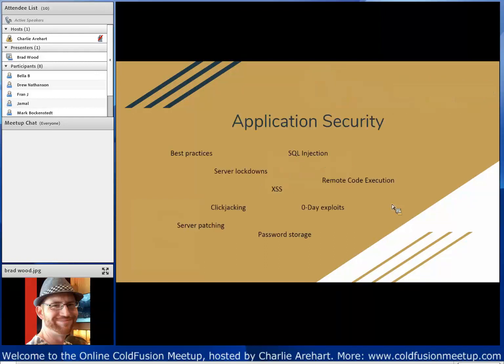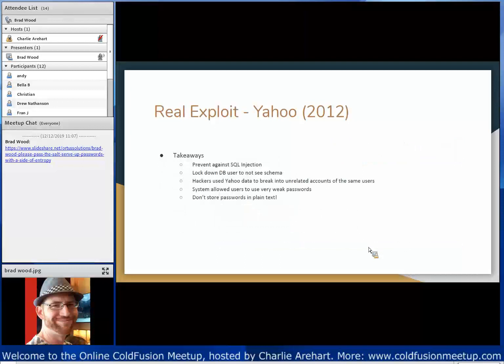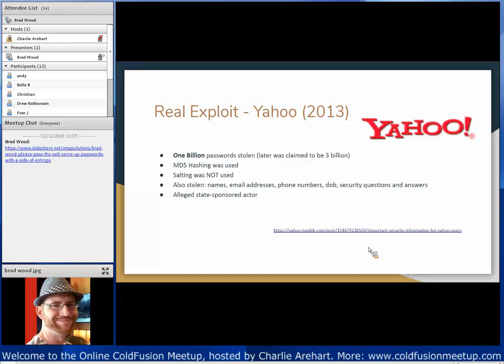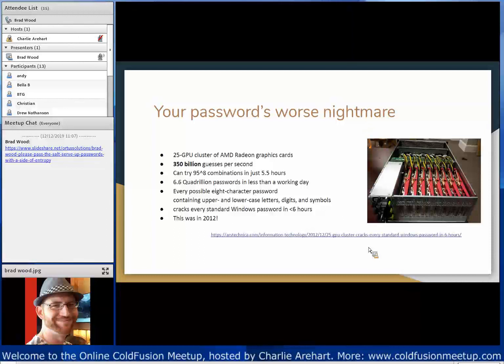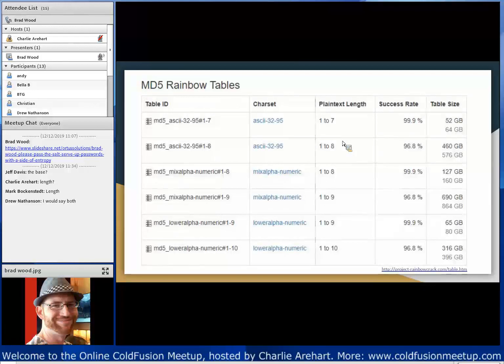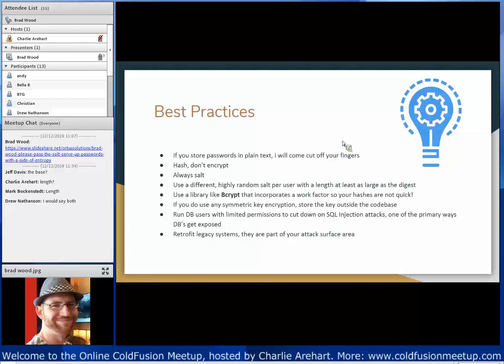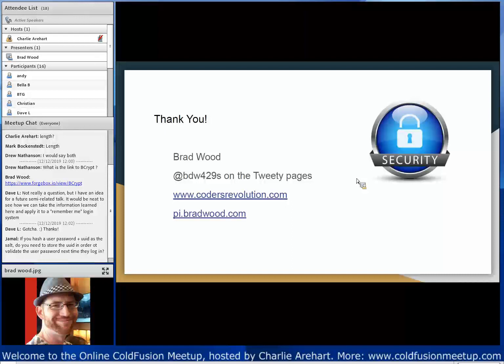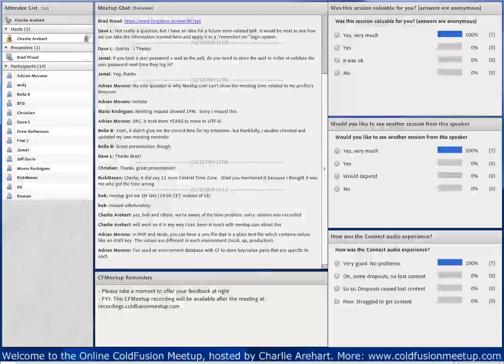"Please pass the salt Serve up passwords with a side of entropy", with Brad Wood -- CFMeetup #257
Online ColdFusion Meetup (coldfusionmeetup.com) held Dec 12, 2019

TOPIC DESCRIPTION: (provided by the speaker):

Passwords are like opinions, everyone has them and some are easier to figure out than others. As application developers and DBAs, our users entrust us with the precious keys to their social media, E-mails, bank accounts, and shopping history. Hopefully everyone has figured out storing your passwords in plain text is really bad, but is a simple hash good enough?

You’ve probably heard someone say that if you're rolling your own crypto, you’re probably doing it wrong, but what ARE you supposed to do? There’s so much information out there about encryption, hashes, iterations, salts, and entropy that it’s hard to decipher and sometimes even harder to convince your boss why it’s worth spending time on.

Let’s take a practical look into the world of password storage by starting with the most basic approach and what’s wrong with it. We’ll work through many of the common techniques and explain how they fall short.

We’ll talk about the tools crackers use such as brute force, lookups, and rainbow tables to explain how the baddies wrench your users’ secrets from your stolen databases using several recent high-profile attacks as examples. How can you protect against a thread you don’t even understand?

• Why YOUR site is worth making secure
• How hashing differs from encryption
• What password policy creates the best entropy
• What the heck is a rainbow table and does it have a pot of gold at the end?
• What libraries you can start using today to do it “right”?